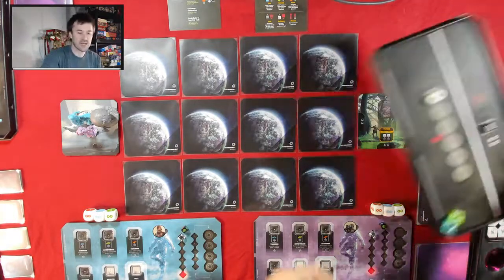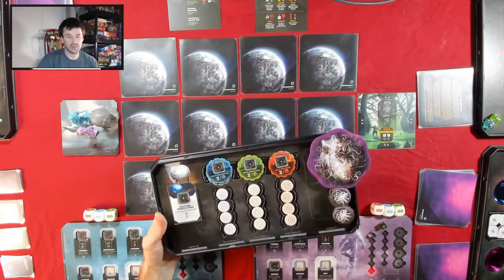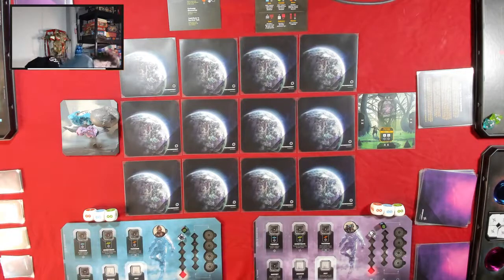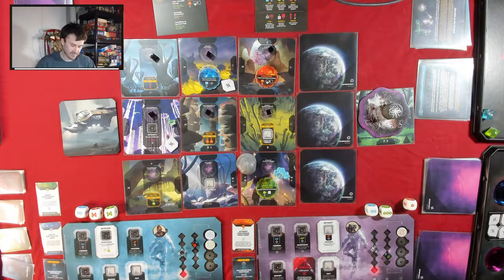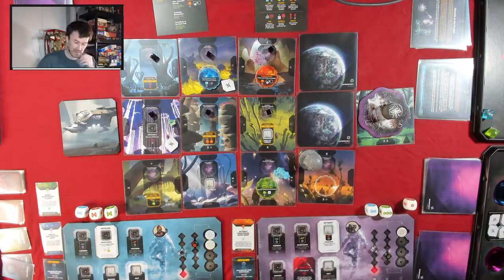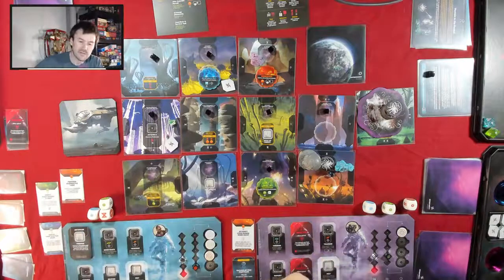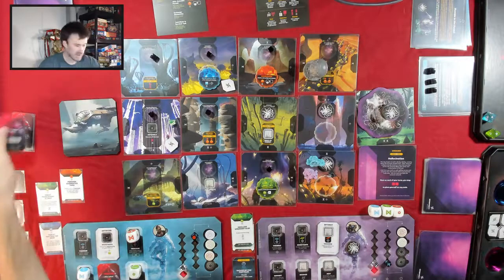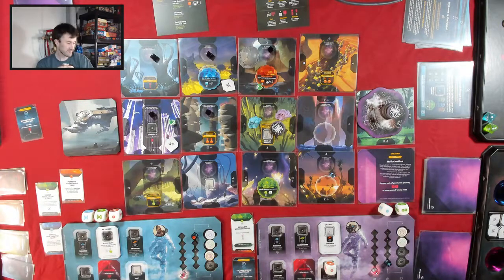🔴 Unsettled by Orange Nebula, board game solo game play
Playing solo through Unsettled by Orange Nebula